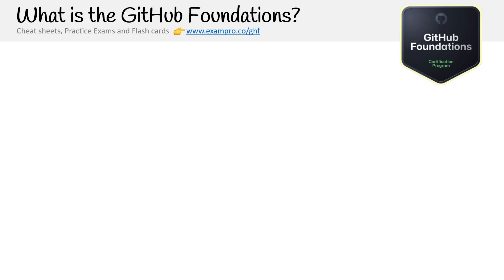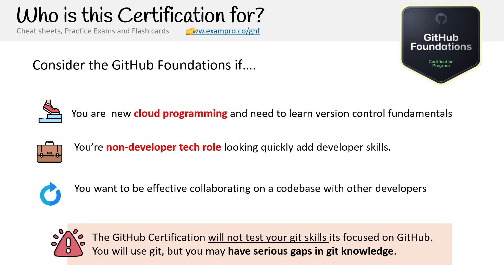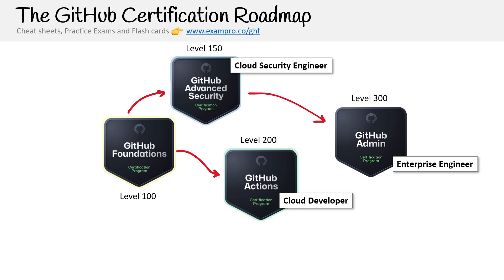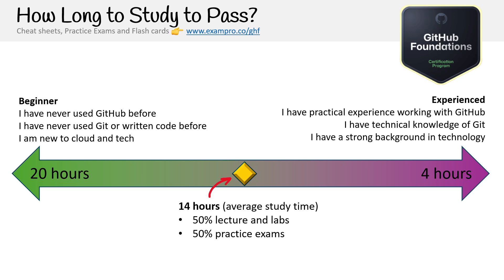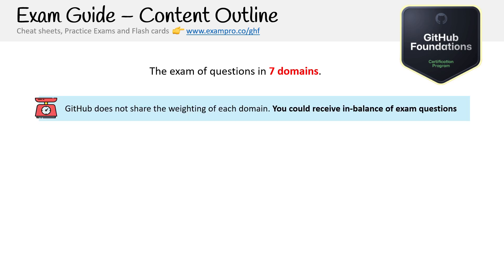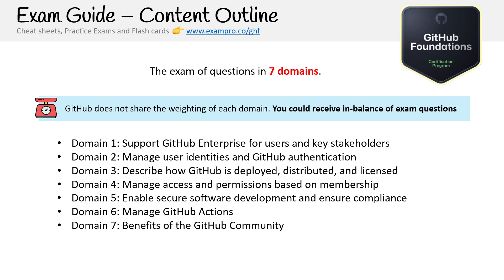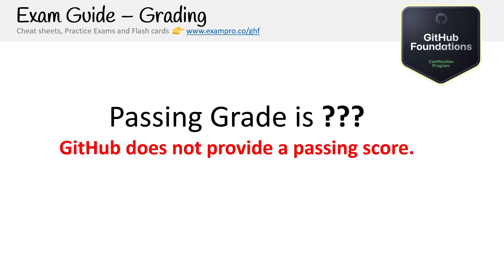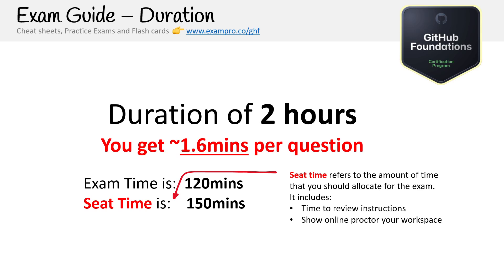Course Introduction – GitHub Foundations Overview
A complete introduction to the GitHub Foundations course. Learn about the objectives, structure, and skills you'll acquire.